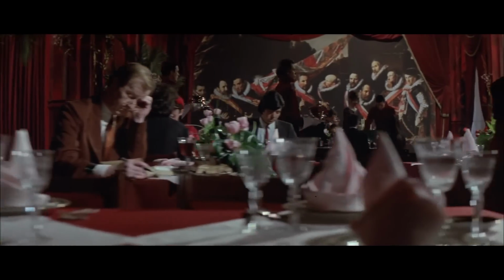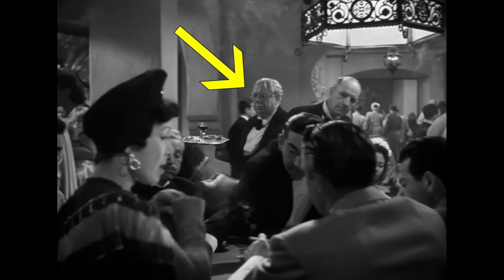Forget All You Know About Camera Movement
A video essay on camera movement but instead of focusing on tracking, panning, tilting, dollying, handheld and all those other technical types I'm sure you know backwards, my dear viewer, we'll treat the subject from another point of view.

In his book, "On Film-Making", Alexander Mackendrick wrote that camera movement can be split into two kinds: Motivated and Unmotivated. Based on this dichotomy I developed a longer list (mostly made up of subsets of what would likely be considered Unmotivated).

Here we'll think in terms of Centers of Attention. I made up the acronym COAT to make it snappier. That's the specific element onscreen the director wants you to focus your eyes on (the focal point). Keep that in mind when the camera moves.

In a Motivated motion, the camera Follows a COAT. That’s why I call it the Following camera. The Unmotivated camera does not move according to a COAT. Most of the time we are left without a COAT while it Seeks one outside the frame, that’s why I call it the Seeking camera. There are many other types of camera movement that don’t Follow a COAT but don’t leave us without one, and we’ll go over them in this video.

00:00 Camera Movement
00:47 Motivated & Unmotivated
01:45 Following
03:31 Seeking
04:54 Other types of the Unmotivated
05:17 Revealing
06:02 Enlarging & Reducing
06:40 Including & Excluding
07:08 Arcing
07:33 Nothing
08:18 Combinations
09:45 X-Ray Vision camera movement
10:45 Outro

There's also camera roll, right? Doesn't really seem to fit anywhere here. Let's pretend it's a subset of Arcing.

Oh, and that shot from "The Asphalt Jungle". If you think about it, it's very similar to those Arcing/Including close-ups Spielberg loves. But this time the camera moves down the actor’s body to end on his hand instead of remaining on his head, making it similar to Revealing (down instead of the usual up), but since he's out of focus I don't think it should count as Revealing (a rule I made up when thinking about this shot). Because during the Arcing motion around Louis Calhern we have no COAT, that would qualify as Seeking. Just don't forget that the motion begins by briefly Following. So, I'd say we first Follow then Seek. That's it. That Seeking motion pretends to be Revealing (down Calhern's body), Arcing (around him) and Including (Marilyn Monroe sleeping).

And since you’ve read this far...